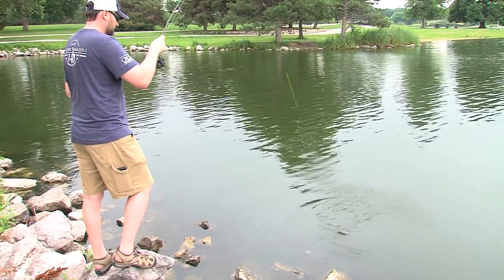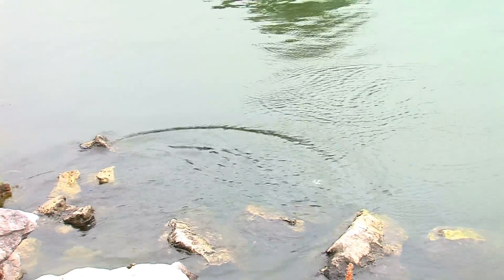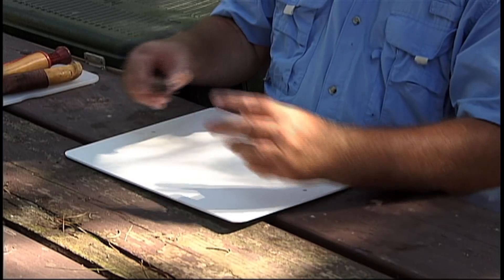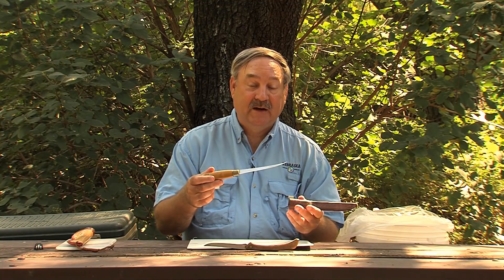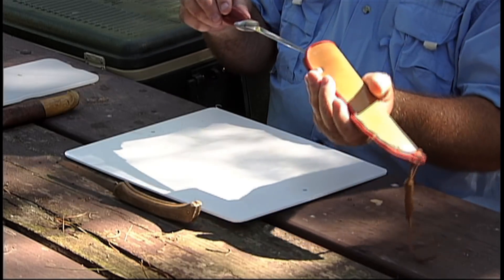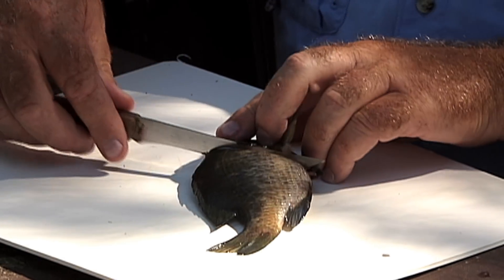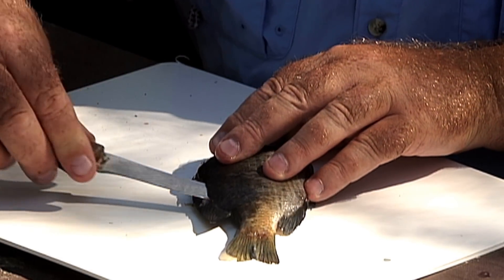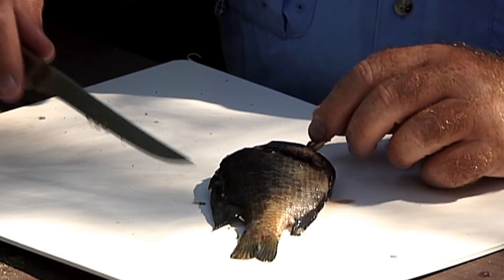How To Fillet A Fish with Daryl Bauer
Fisheries Biologist Daryl Bauer of the Nebraska Game and Parks Commission demonstrates a simple technique for cleaning, filleting a fish.  A bluegill here.